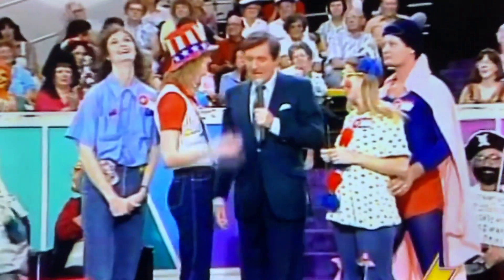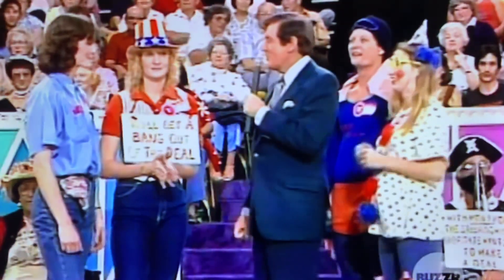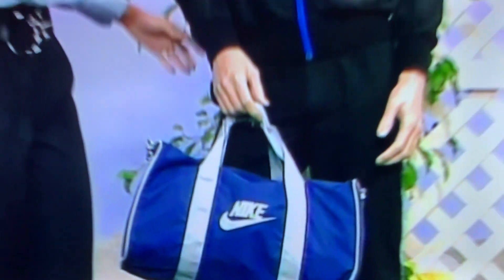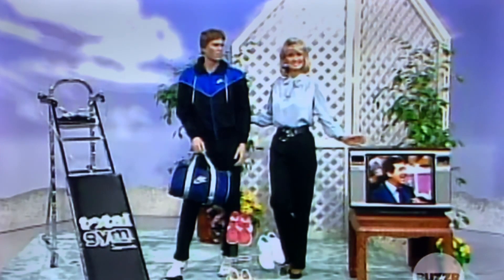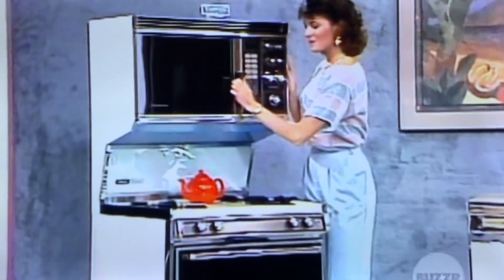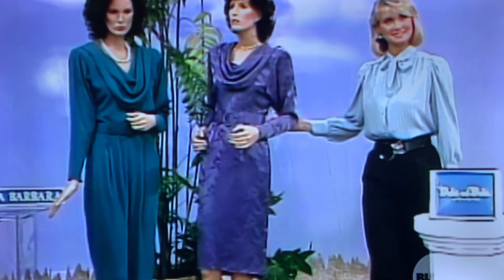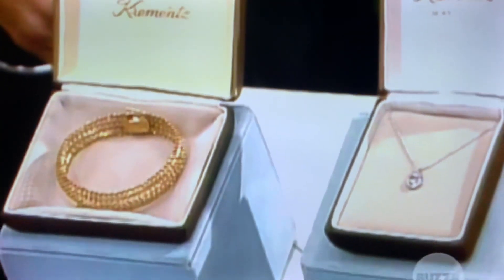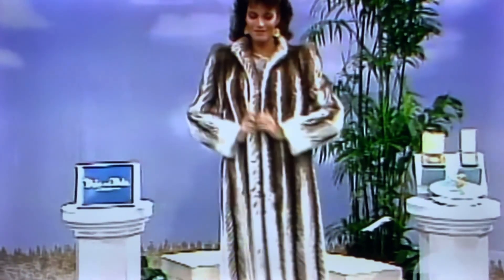LMAD BIG DEAL round from 1985😳🤯😳🤯😳